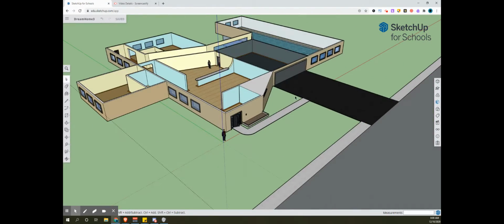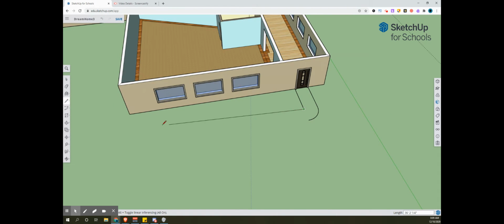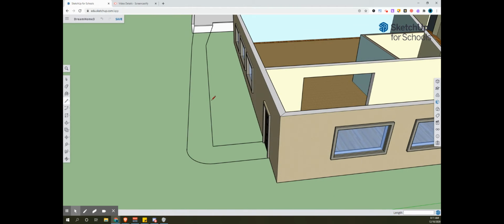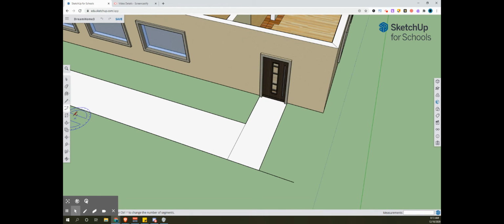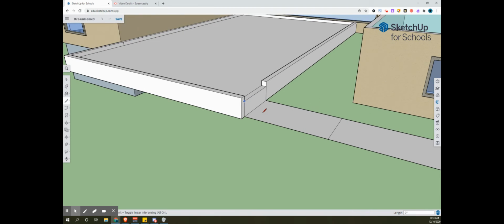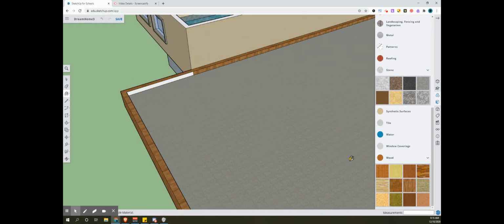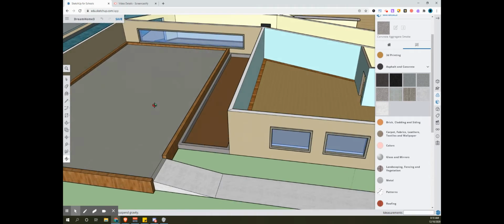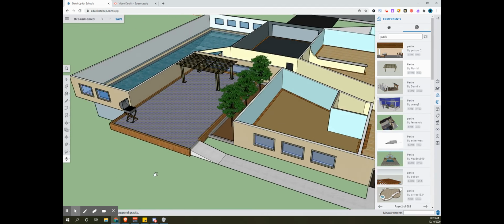Sketchup - Backyard Stuff